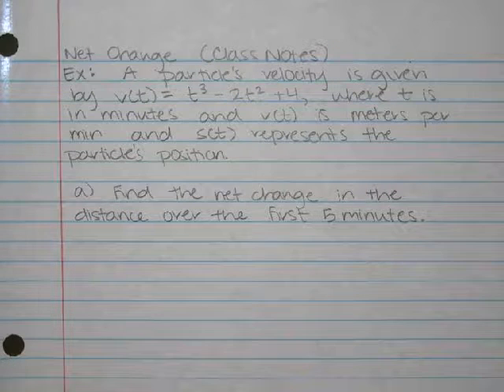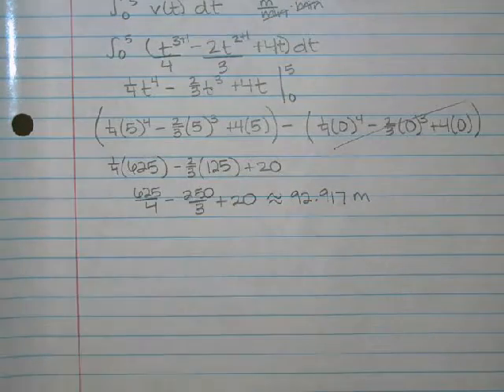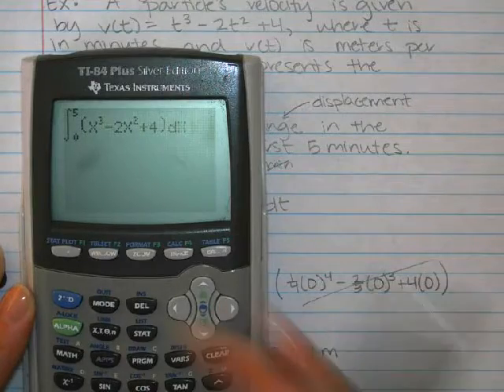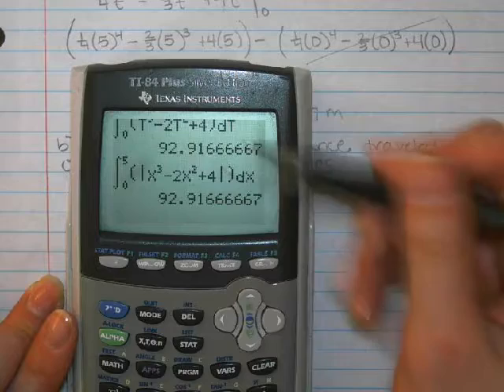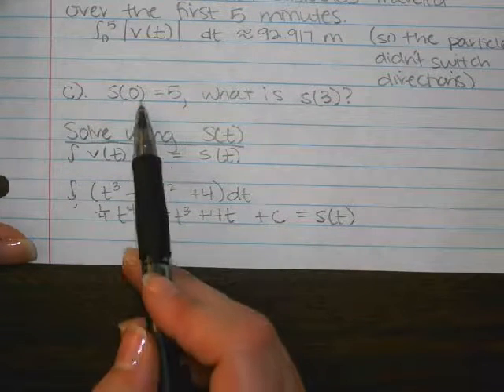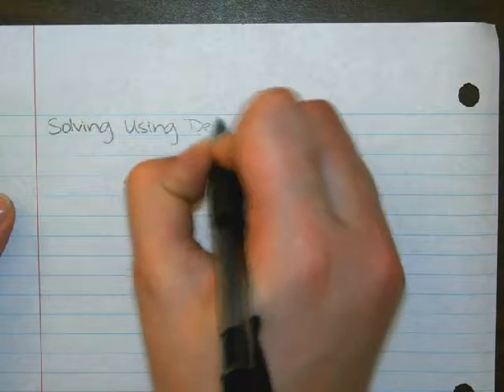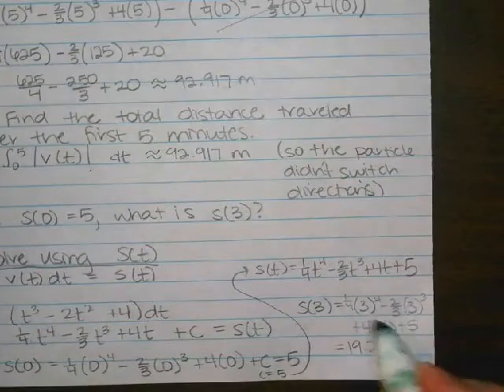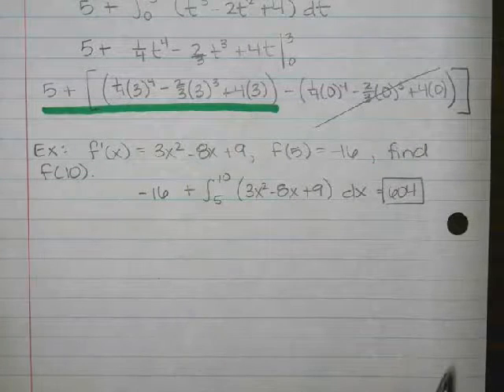Net Change Class Notes